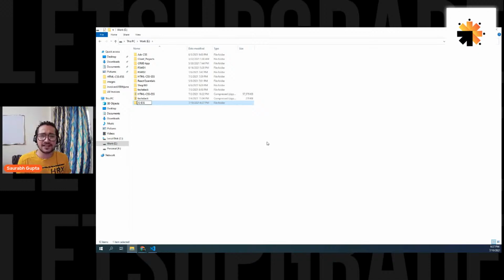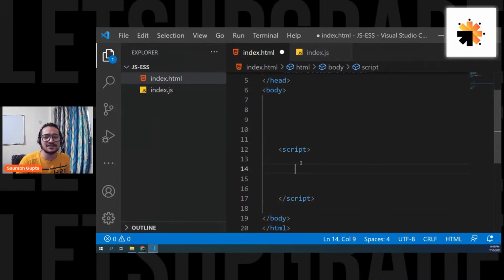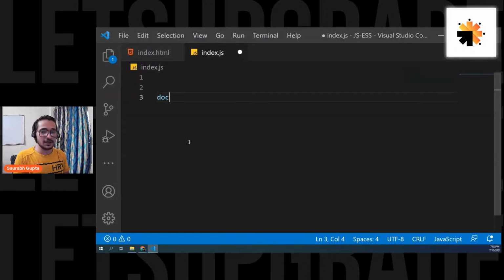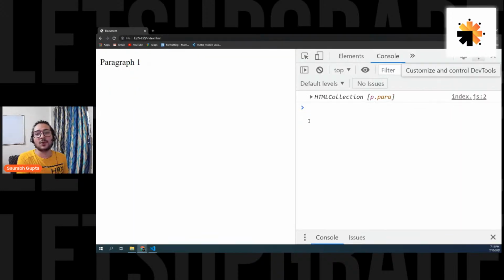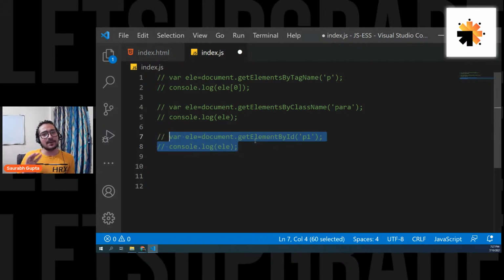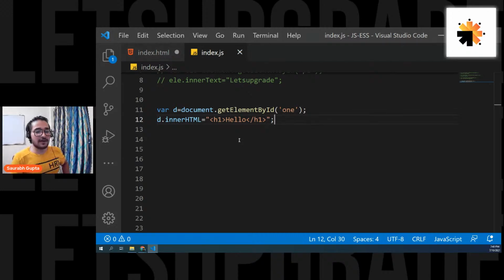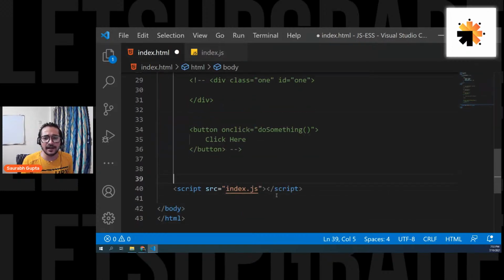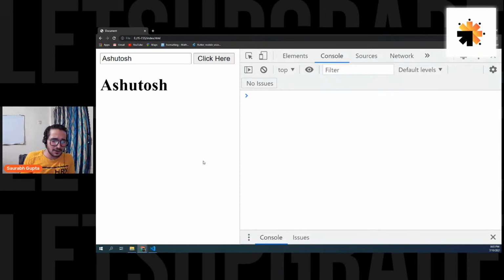Javascript Essentials Program | Day 5 | LetsUpgrade